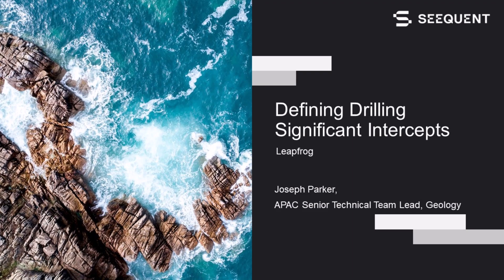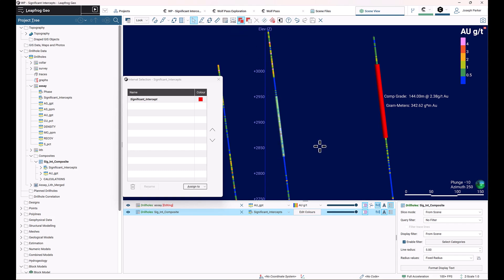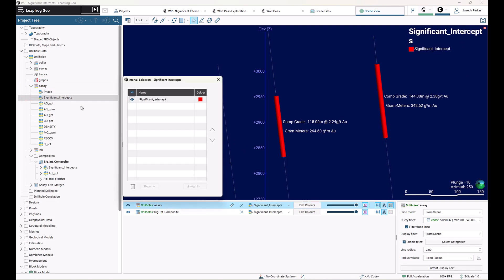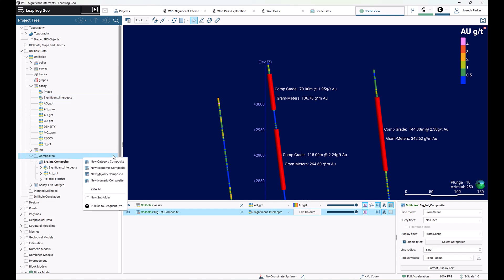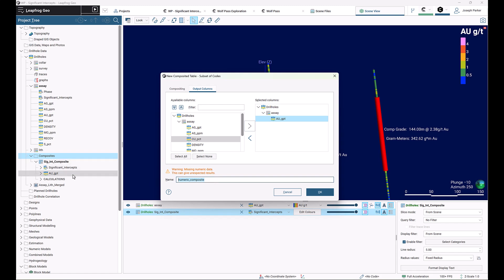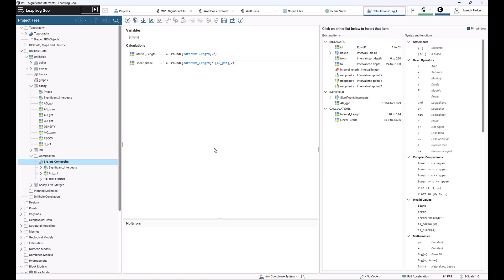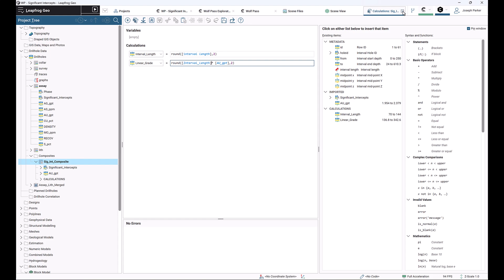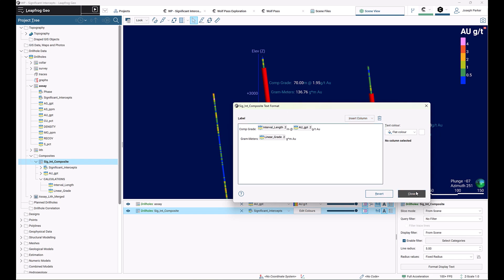Defining drilling significant intercepts in Leapfrog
In this video, we show how you can quickly define significant intercepts and calculate linear grade and length.

Created by Joseph Parker, APAC Geology team lead